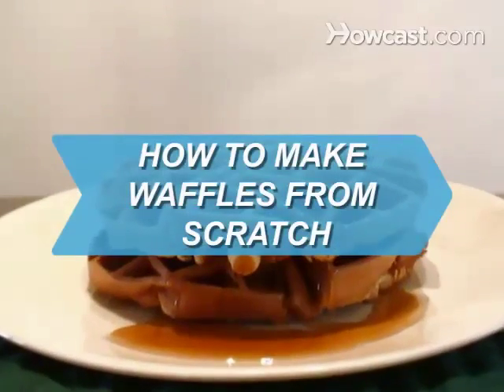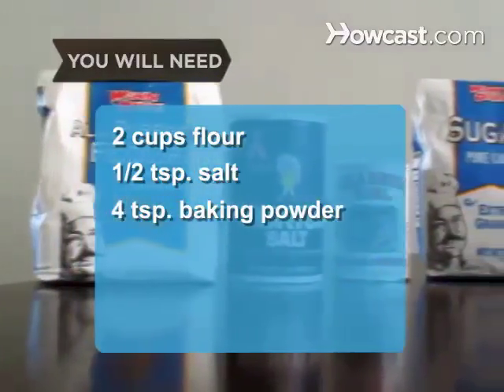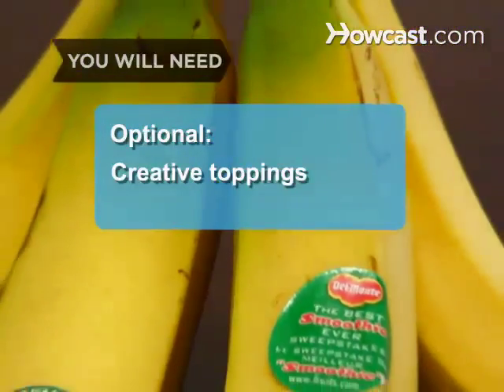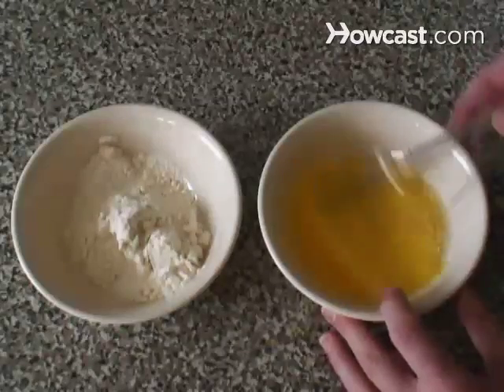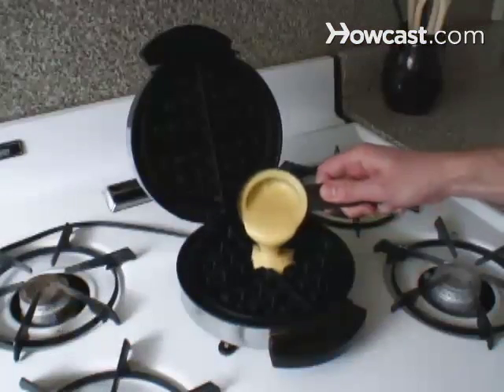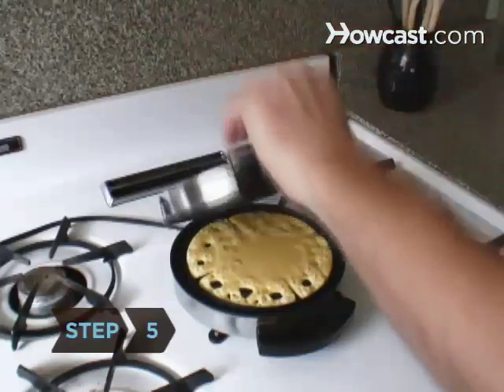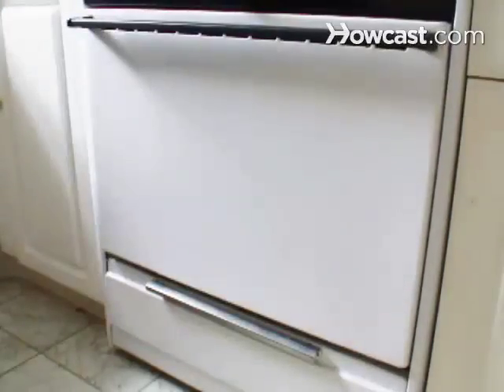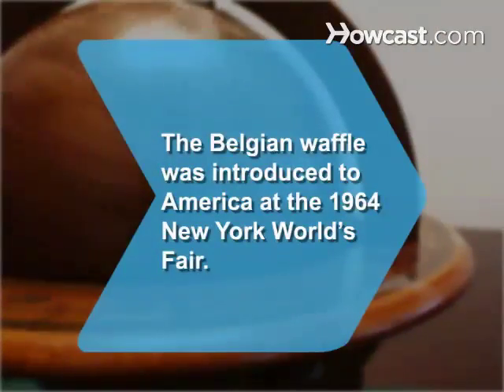How to Make Waffles from Scratch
The waffle is the most versatile of foods, perfect with almost any topping—from chocolate sauce to chicken. These instructions will yield six to eight buttery platforms to support your choices.

Step 1: Preheat waffle iron
Preheat your waffle iron.

Step 2: Mix ingredients
Mix all the dry ingredients in a bowl. Mix the wet ingredients in another bowl, making sure that the melted shortening and butter are not too hot—if they are, the eggs will begin to cook.

Step 3: Combine wet and dry ingredients
Make a depression in the center of the dry mixture and pour in the wet mixture. Stir gently. The resulting batter should be smooth but not too thin.

Step 4: Pour batter into waffle iron
Drop about 1⁄2 cup of batter onto the center of the hot waffle iron and spread until the entire surface of the iron is thickly coated.

Tip
Most waffle irons have a nonstick surface, but if yours doesn’t, or if your waffles have been hard to remove in the past, coat the cooking surface with butter or vegetable oil before you start.

Step 5: Cook waffle
Close the lid immediately and let the waffle cook for at least three minutes before checking on it. Remove when the waffle appears golden-brown and its surface is crispy. If you’re cooking for a large group, stack the cooked waffles in a baking pan, cover it with aluminum foil, and put in an oven set to 200˚ Fahrenheit until you’re ready to serve.

Step 6: Choose a topping
Now comes the hard part—choosing a topping. Waffles are great with strawberries, ice cream, bananas, whipped cream, chocolate sauce, powdered sugar, or—as a soul food favorite—chicken.

The Belgian waffle—square and thick, with deep indentations—was introduced to America at the 1964 New York World’s Fair.